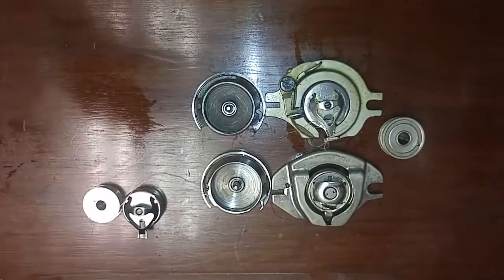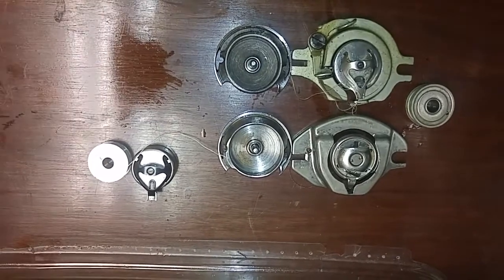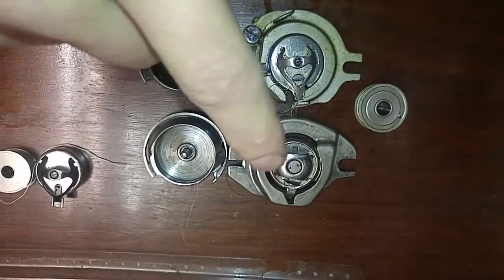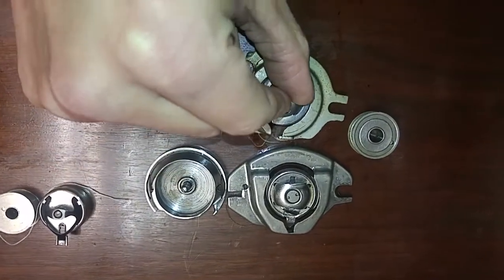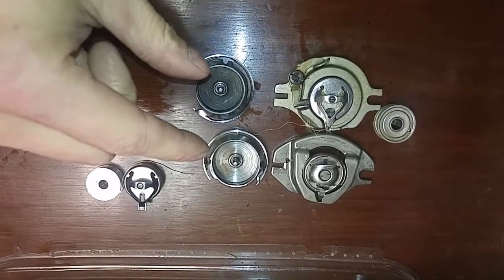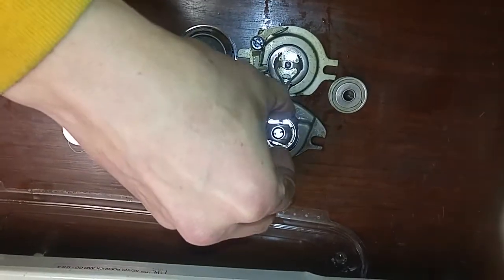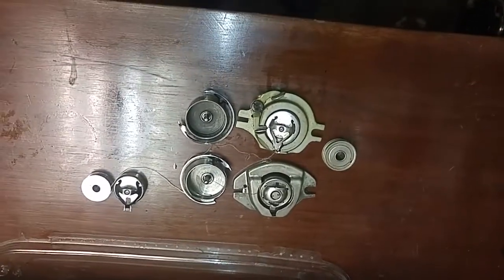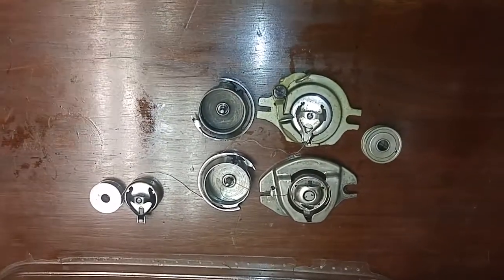White Rotary Race, Shuttle, Bobbin Case and Bobbin Made in the USA Designs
Just a video detail the three designs I've found with the White Rotary's made in the USA.  There is another chain stitch shuttle and possibly other parts that go with the chain stitcher, I think in the White FR style design race.

Continued from: